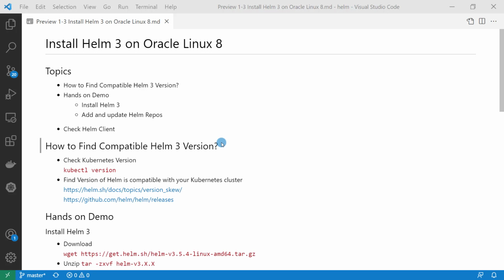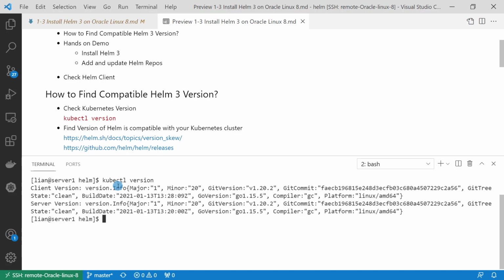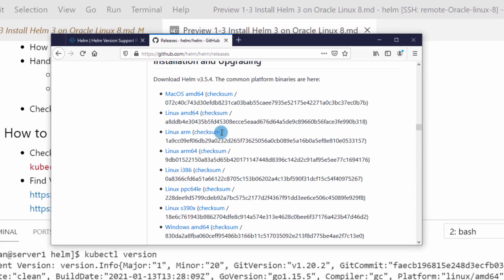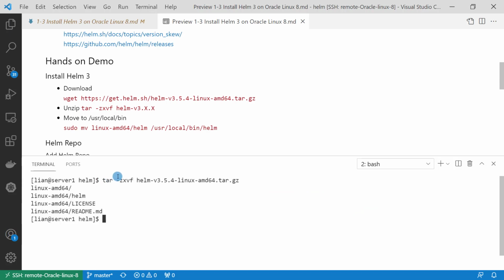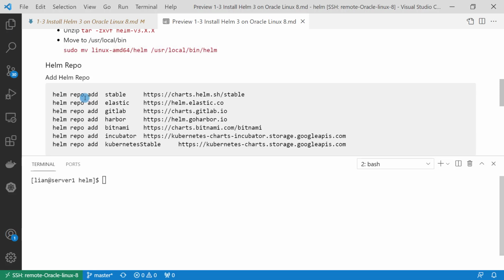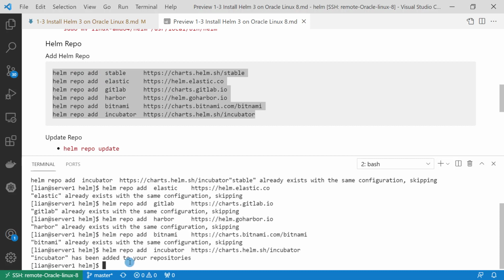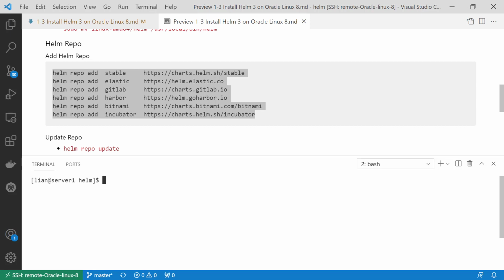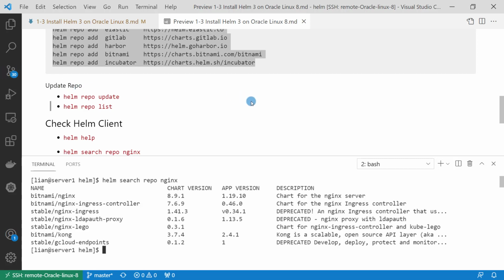Install Helm 3 on Oracle Linux 8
In today's video, we start a series Helm 3 Introduction and Installation.
In this video, we cover Install Helm 3 on Oracle Linux 8

    -  How to Find Compatible Helm 3 Version?
    -  Hands-on Demo
         -  Install Helm 3
         -  Add and update Helm Repos
    -  Check Helm Client